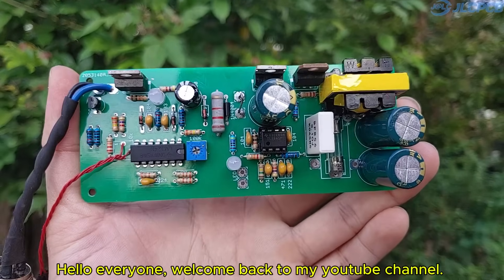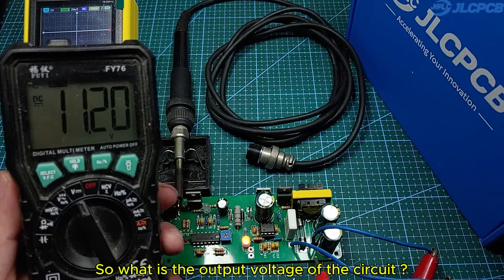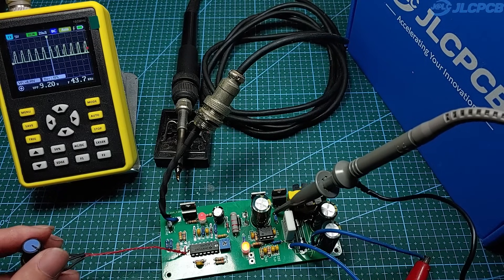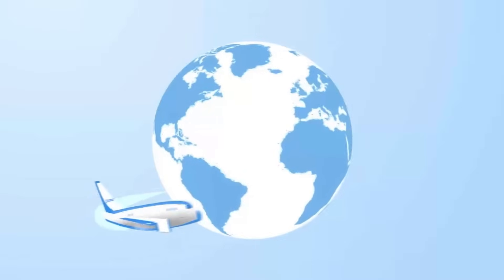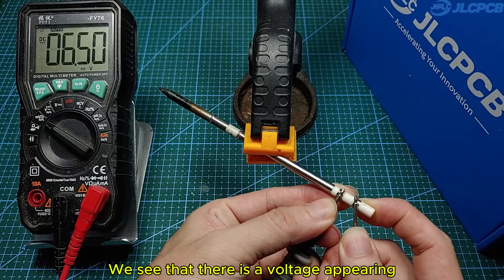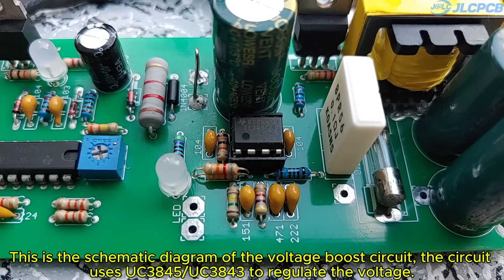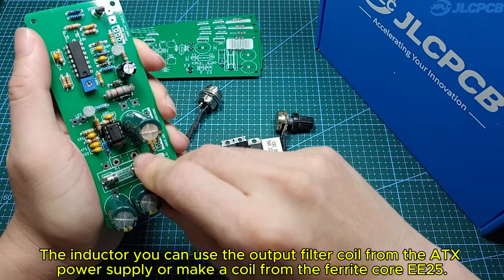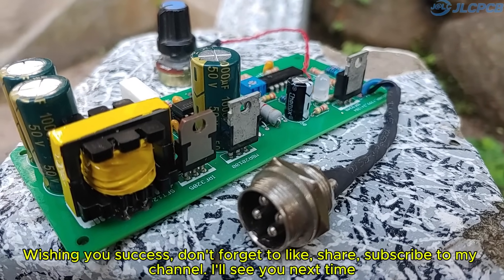Soldering Station With Battery Boot Converter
JLCPCB PCB Fab & Assembly from $2!
►Hello friends, Today I will share with you Soldering Station With Battery Boot Converter.